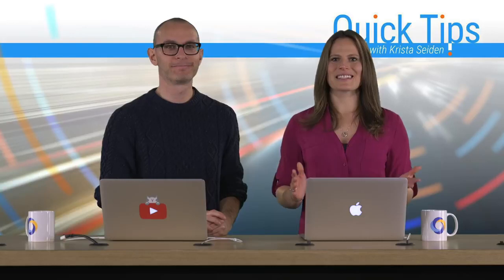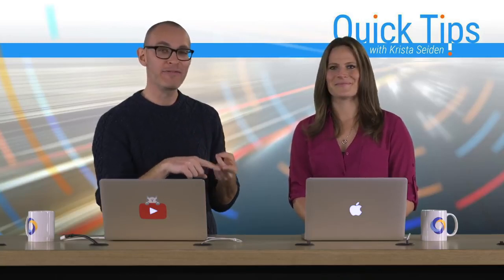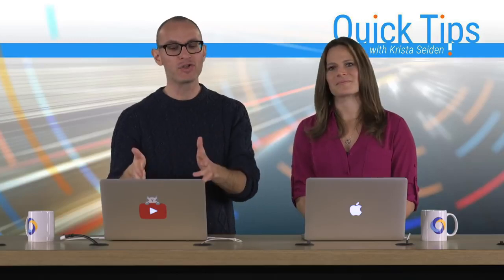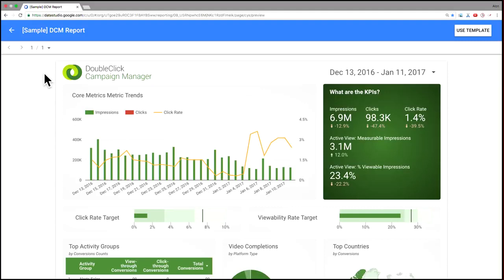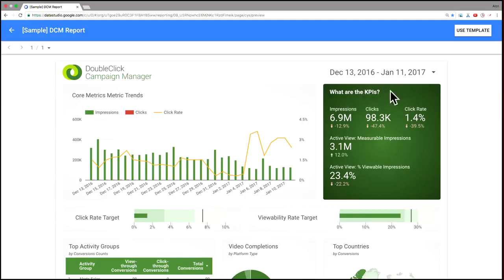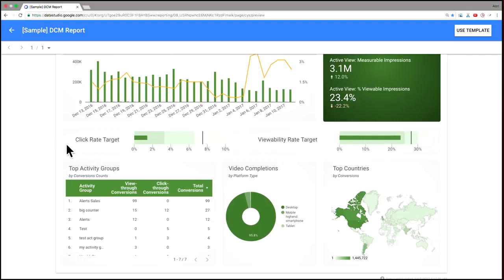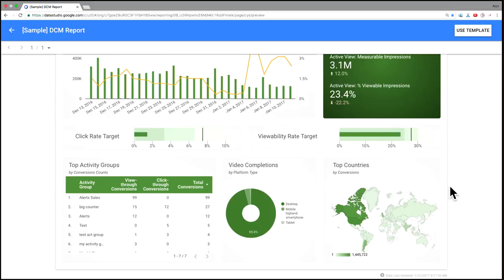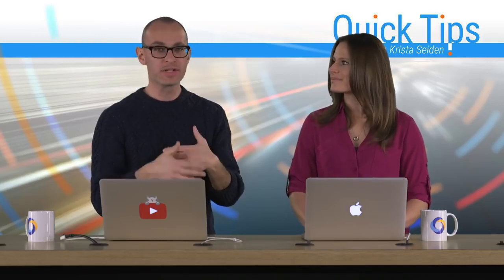Quick Tips Data Studio DoubleClick Campaign Manager Connector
In this Quick Tip, learn how to use the DoubleClick Campaign Manager connector in Data Studio to report on your DCM data